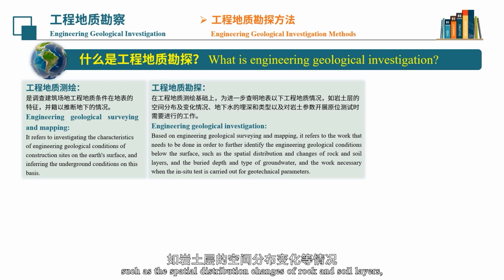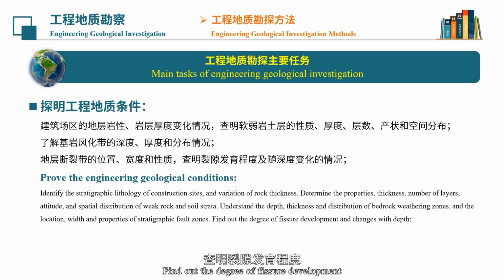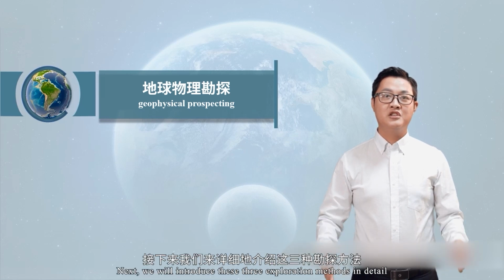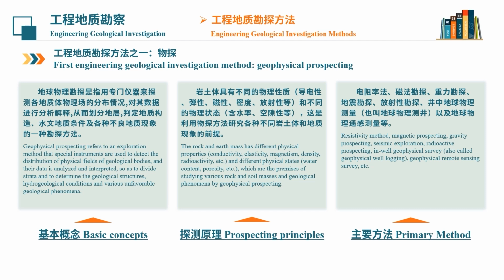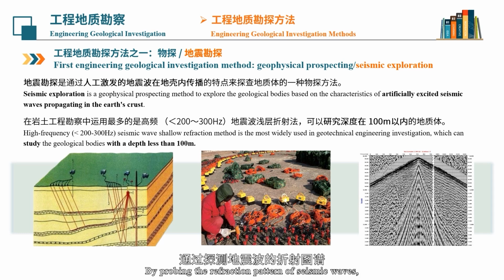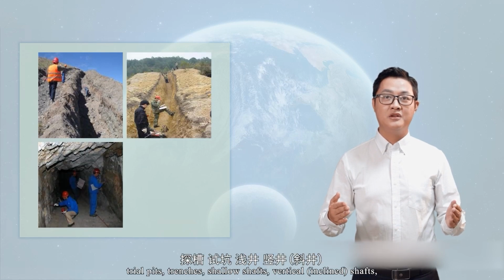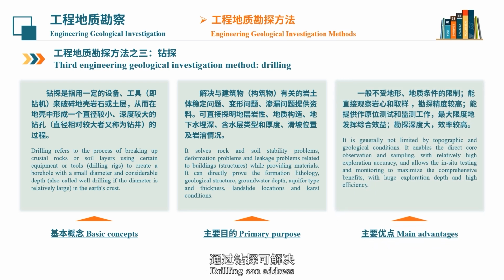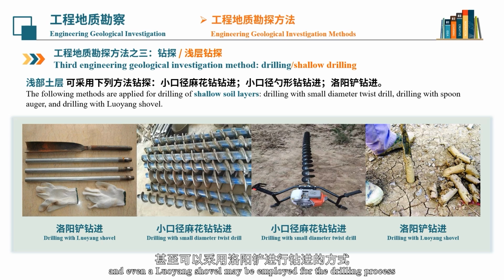5 2 Common Methods of Engineering Geological Investigation 1